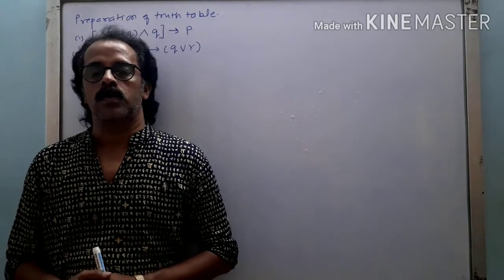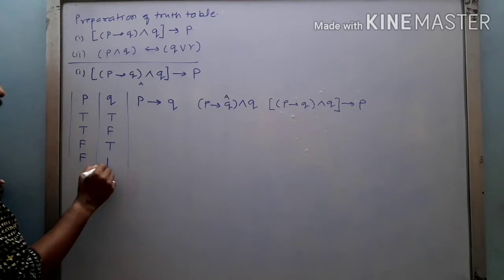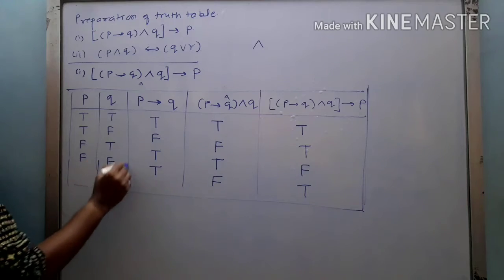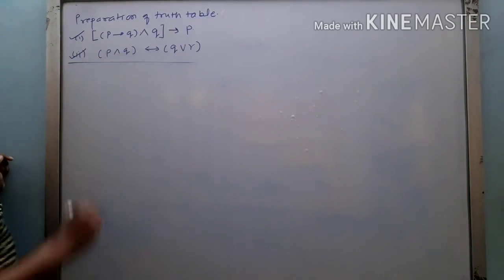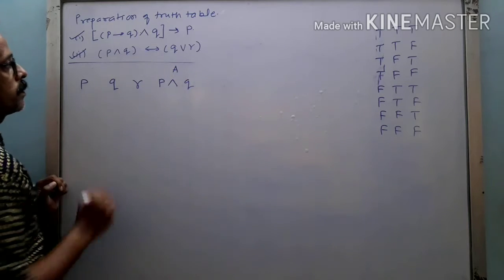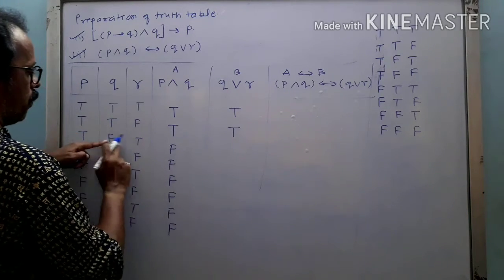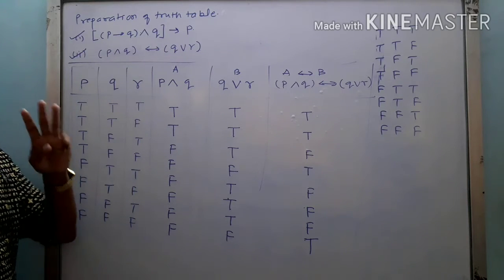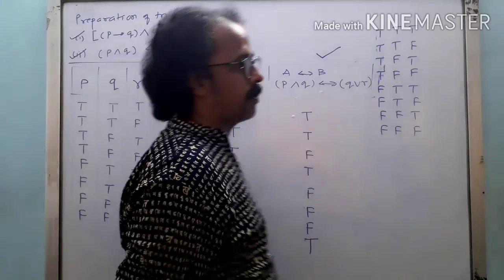How to make truth table and its applications HSC 12Th std Maharashtra boards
Mathematical Logics Part 3 XII std